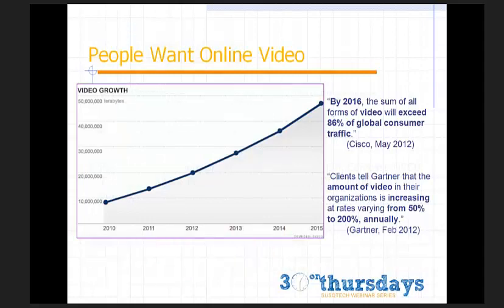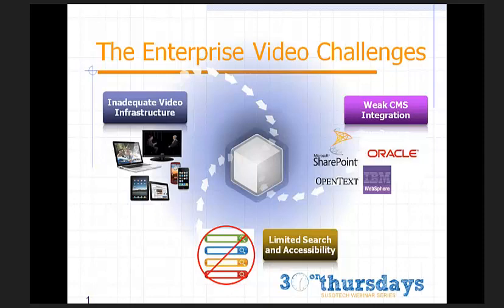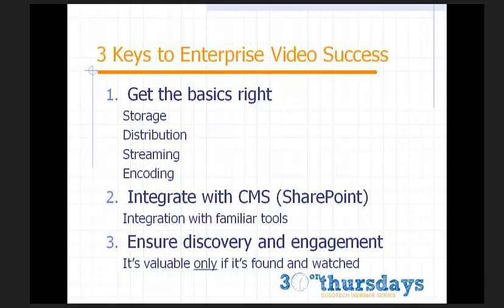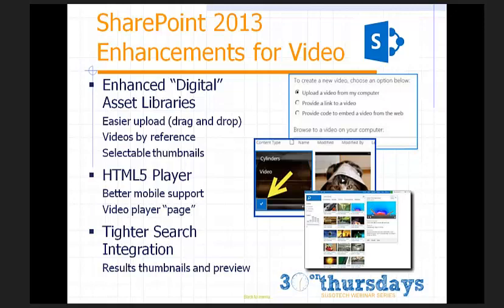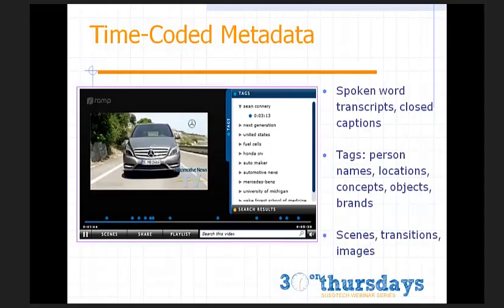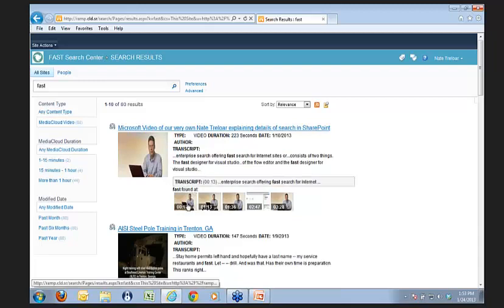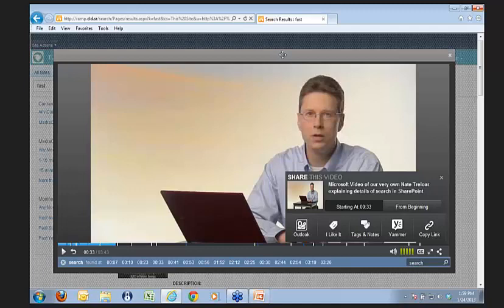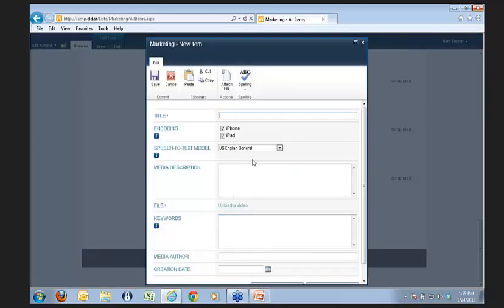3 Strategies for Making Enterprise Video Valuable in SharePoint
30 on Thursday Webinar series presented by SusQtech
Presenter: Nathan Treloar, Ramp